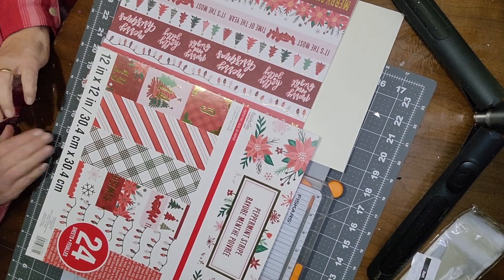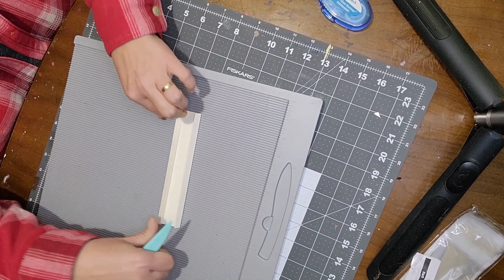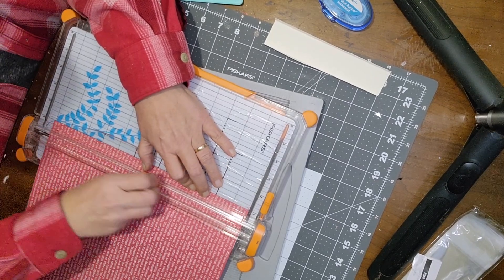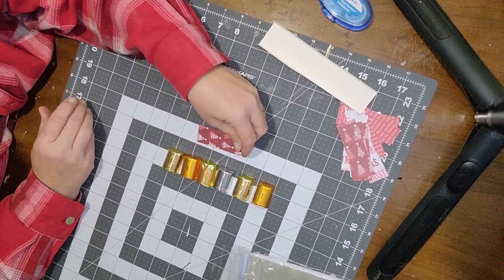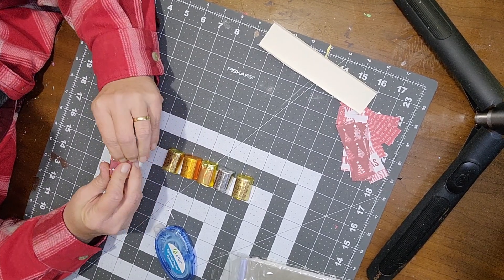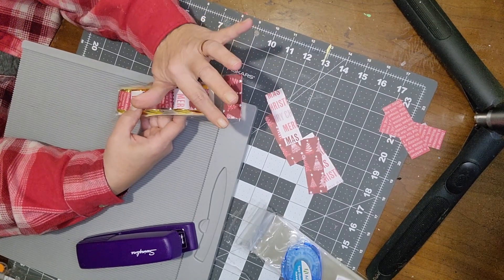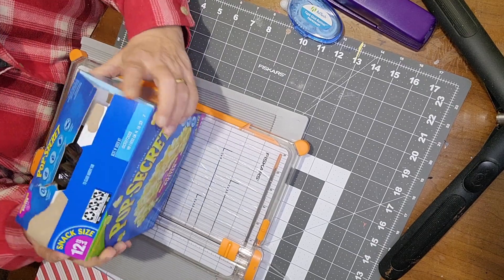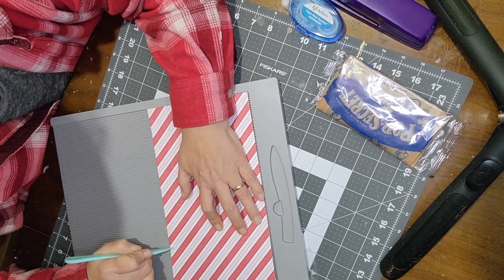Super Simple Paper Craft DIYs. Hershey Nugget Pack and Microwave Popcorn Pack. Great Gift ideas.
This is a super simple paper craft gift idea. Hershey Nugget packs and Microwave Popcorn packs. These make great little gifts for co-workers, neighbors, mailman, craft shows, random acts of kindness, stocking stuffers, etc. No special tools or dies needed. Very Budget Friendly.

Hershey Nugget Packs

Hershey Nugget Pack (I used the family size as it has all 4 flavors)
Plain cardstock (8 1/2 x 11") Any color
Decorative Paper (Paper pad or single sheets)
Staple
Double sided tape or glue

Microwave Popcorn Pack

Microwave Popcorn (any brand or flavor)
12x12 piece of decorative cardstock (makes 2 packs)
Strip of coordinating cardstock or decorative cardstock

Measurements

Hershey Nugget Packs
2 1/8x 61/2" piece of card stock (Score at 3/8 and 1 3/4 on each side down the long side)
Decorative Card Stock 6 Pieces at 1x3"

Microwave Popcorn Pack
12x6" decorative cardstock (Score at 3 3/4, 4, 8 and 8 1/4")
Strip if decorative cardstock for belly band.

Paper Cutter

My Etsy Shop

The Crafty Connection
5776 Grape Road
Suite 51  PMB #162
Mishawaka Indiana 46545